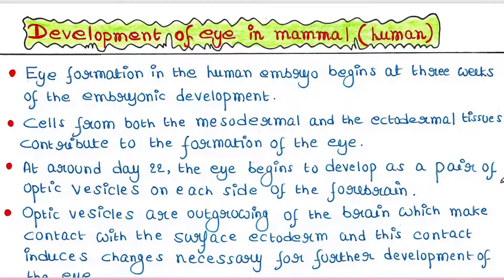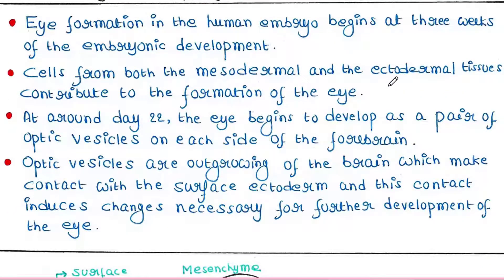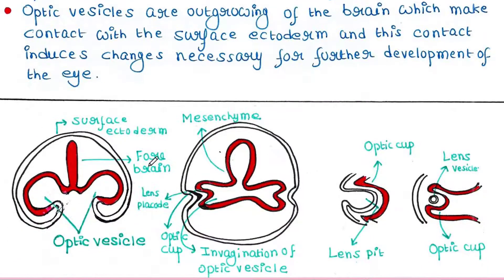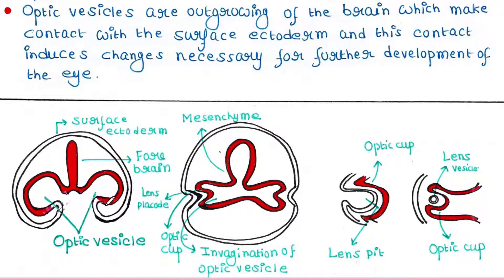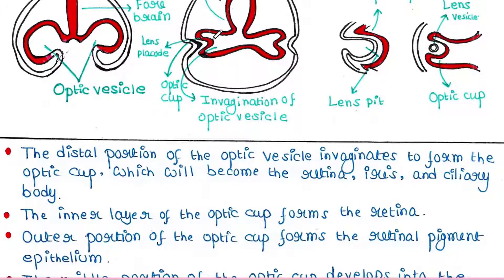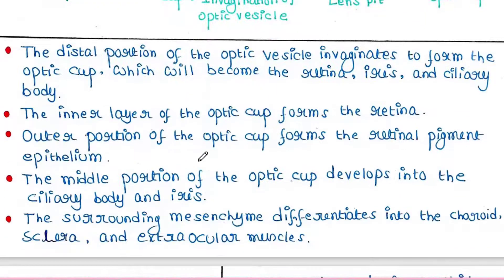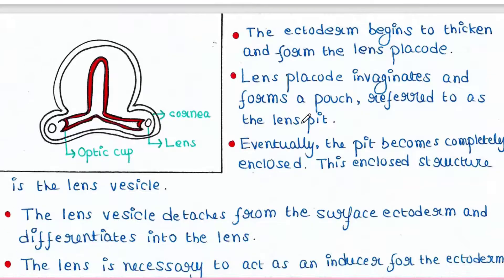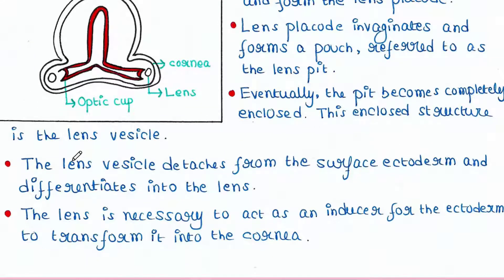Development of eye in human | Developmental Biology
Hello friends. This is Dr Malinki. UPSC (Optional Zoology) notes are available: Biostatistics (Rs 150), Ecology (Rs 150), Ethology (Rs 150), Instrumentation (Rs 150), Genetics (Rs 250), Evolution (Rs 150), Developmental Biology (Rs 200), Physiology (Rs 200), Cell Biology (Rs 200).